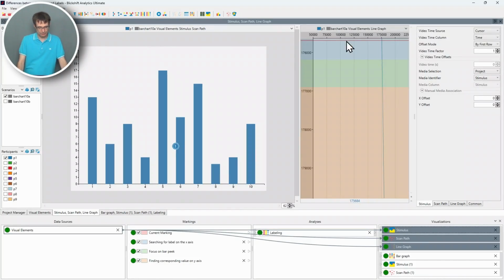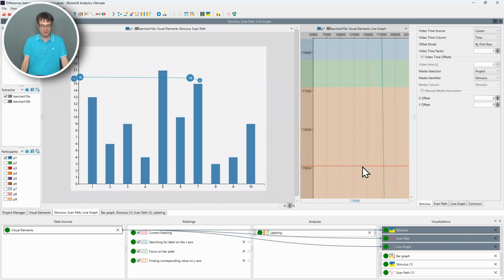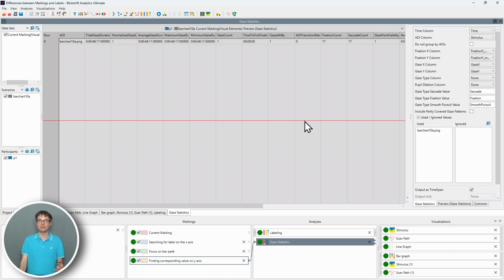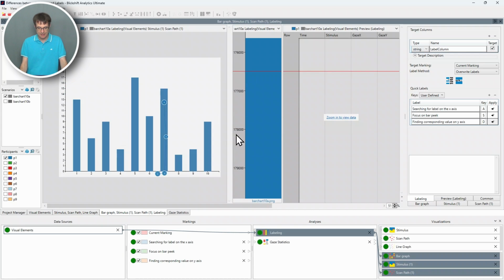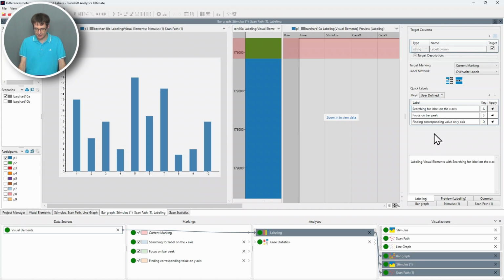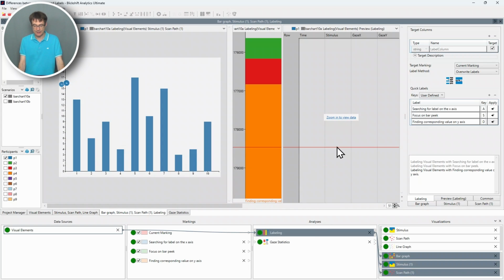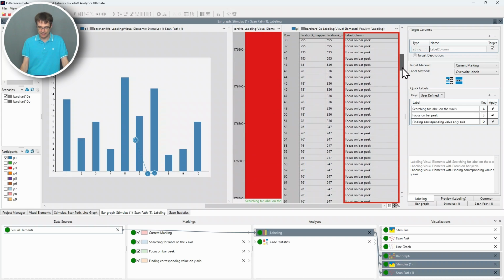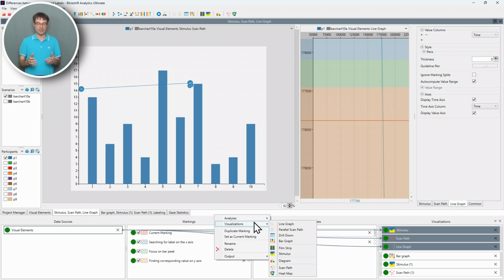Differences between Markings and Labels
In this tutorial we will talk about the main differences between Markings and Labels in Blickshift Analytics.

0:00 Intro
0:16 Markings
1:43 Label Component
3:34 Main difference
5:25 Summary
5:34 Outro